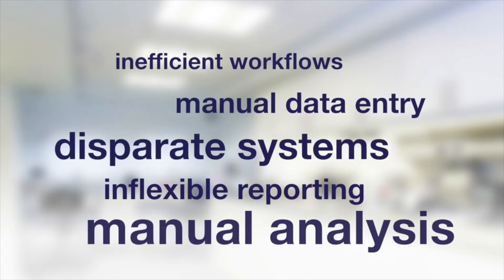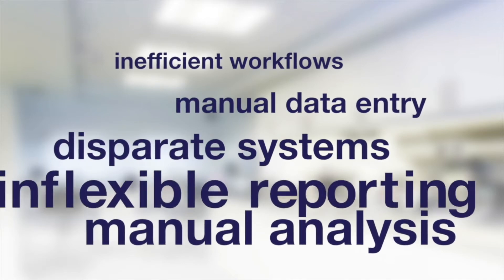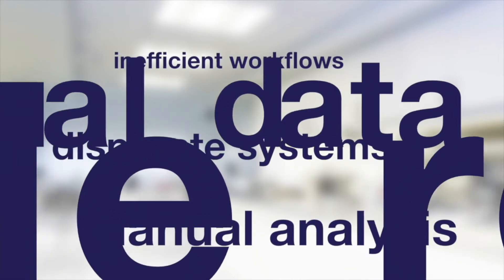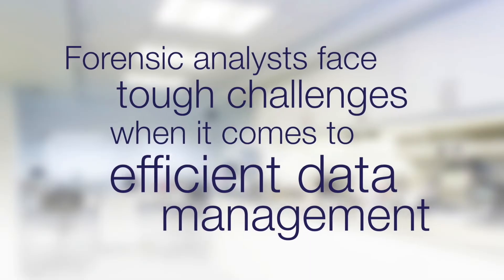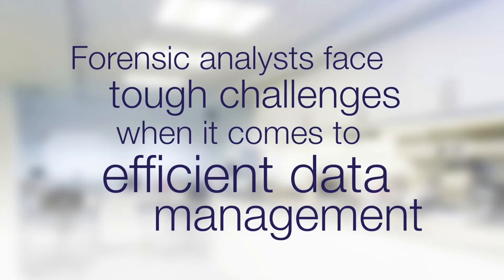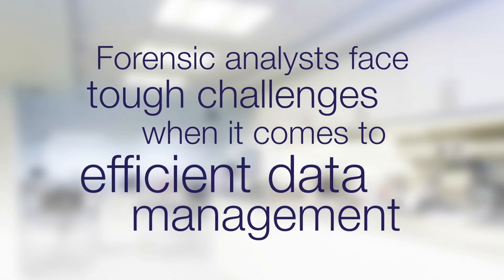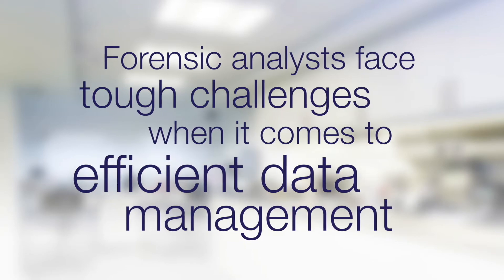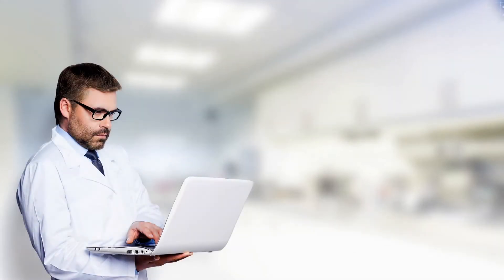Forensic DNA Analysis and Paternity Testing with Converge Software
Converge software is an all-in-one modular platform that is designed to increase the efficiency of forensic DNA analysis and paternity testing.